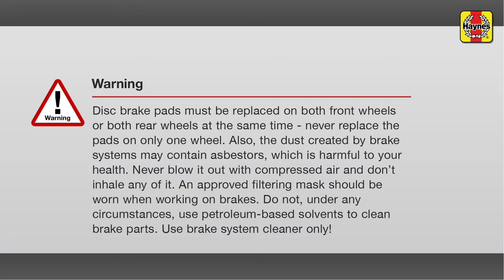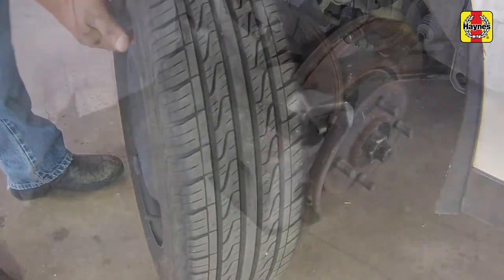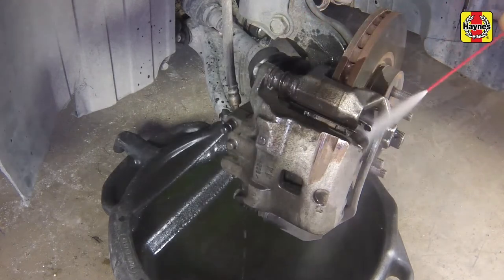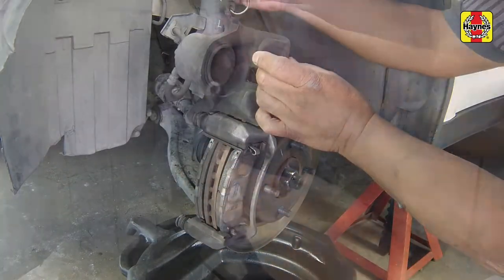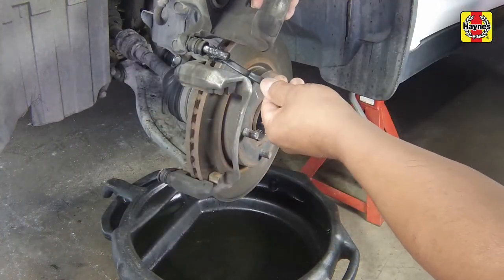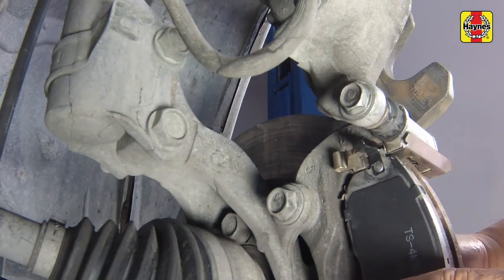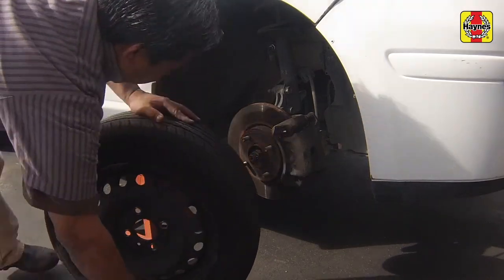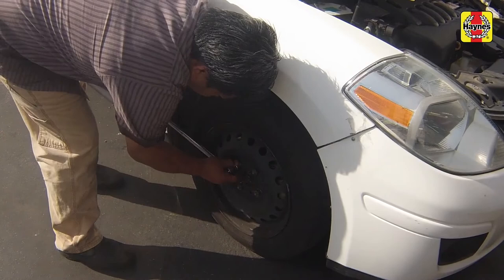How to Replace the front brake pads on the Nissan Versa 2007 to 2019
Do you need to Replace the front brake pads on your Nissan Versa (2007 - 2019) but don't know where to start? This video tutorial shows you step-by-step how to do it!

Our Nissan Versa (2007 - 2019) manual covers the petrol engines, and includes videos for some of the most common jobs, which you can see here in this playlist.

What's covered:
Nissan Versa Haynes Repair Manual covering all models of Versa for 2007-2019